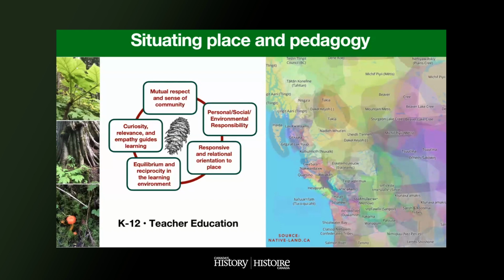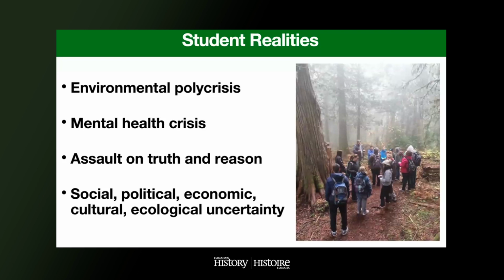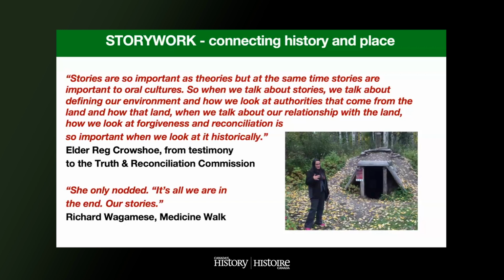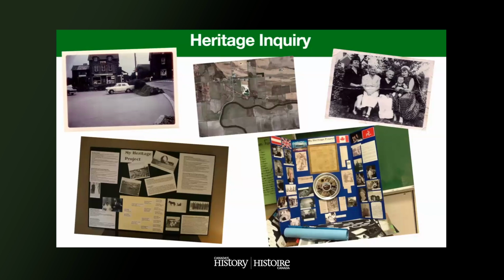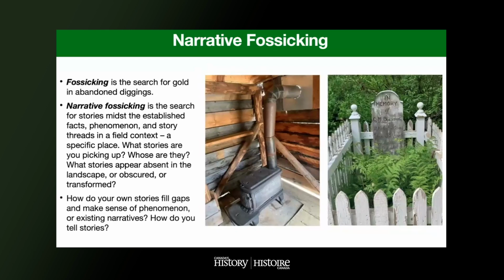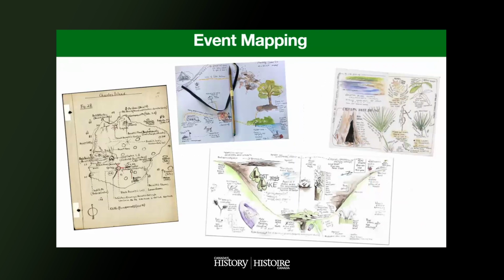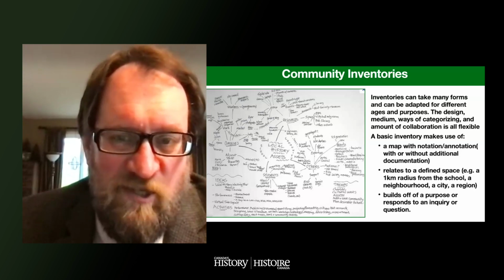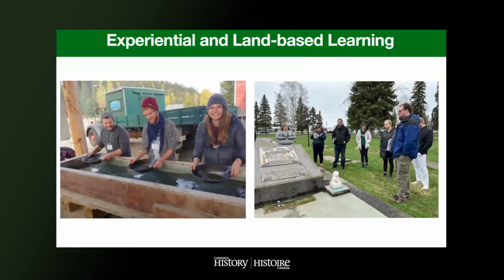The Power of Place | 17th Canada's History Forum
With decades of teaching experience, Glen Thielmann reflects on the storytelling potential of place-based learning and posits ways for students to explore these connections first-hand.

Glen Thielmann's career as an educator spans 30 years, with the first 22 years spent teaching secondary social studies in Prince George, B.C. His current work at the University of Northern British Columbia, where he is a lecturer in the School of Education and a PhD candidate in environmental studies, centres on the living curriculum model and how identities are shaped by connections to people, place, and land. Thielmann is a member of the BC Social Studies Teacher’s Association executive and a director of the Pacific Slope Educational Consortium. He was a recipient of a Governor General's History Award for Excellence in Teaching in 2017 and a UNBC Teaching Excellence Award in 2024. His personal website is